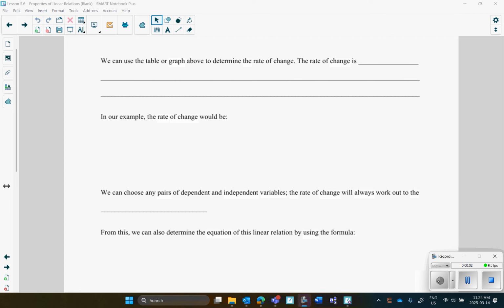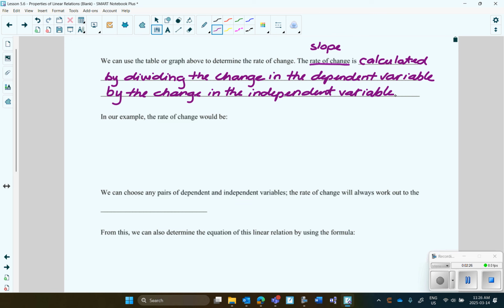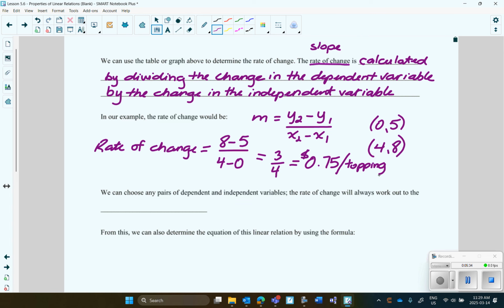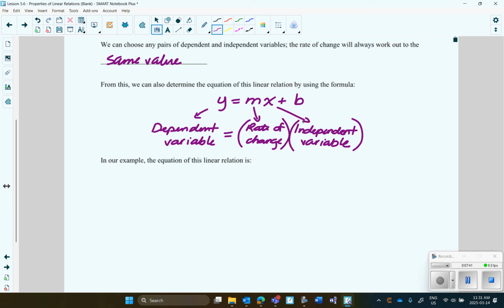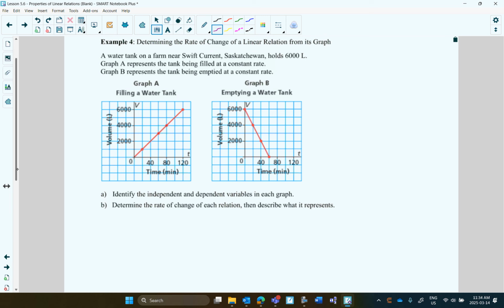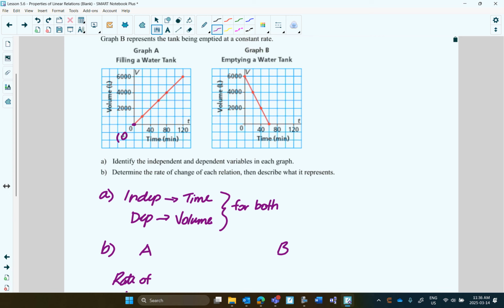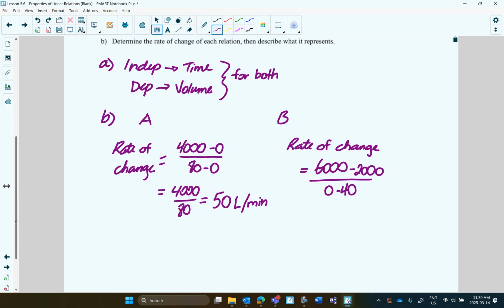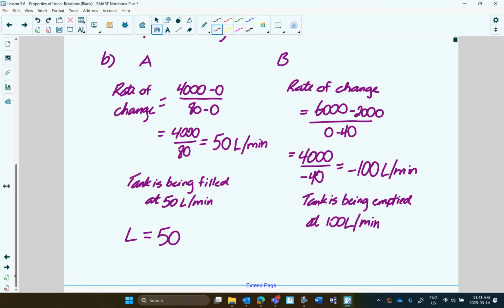Lesson 5.6: Properties of Linear Relations (Video Lesson, Part 2)